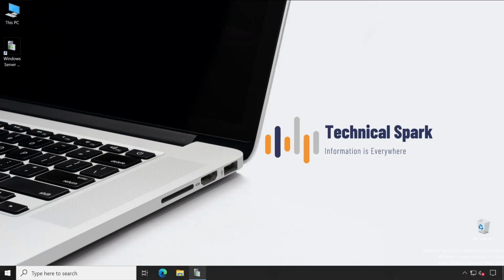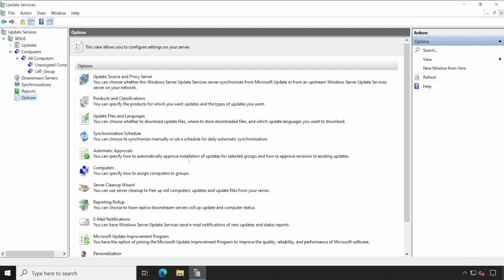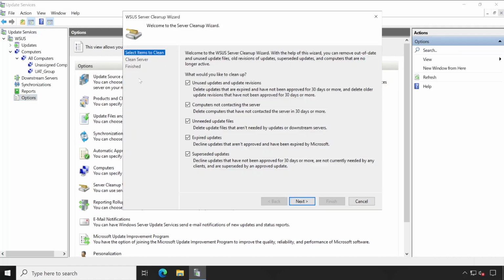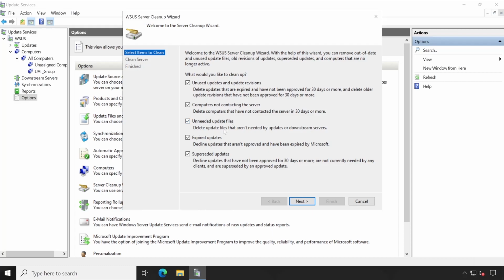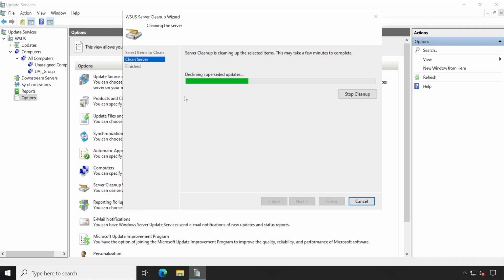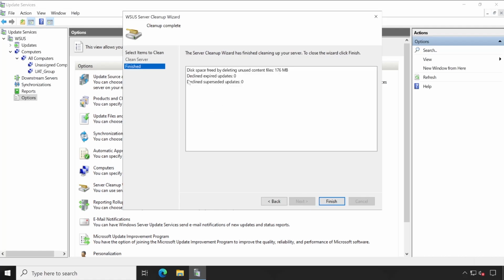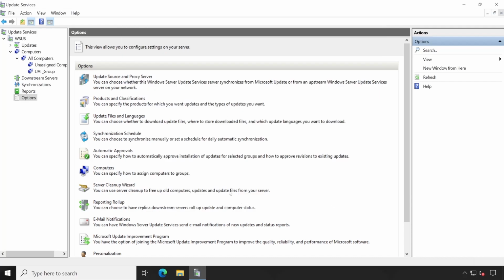How to Clean up Microsoft WSUS Server | Windows Server 2022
In this video, we will walk you through the process of cleaning up your Microsoft Windows Server Update Services (WSUS) server. Over time, the WSUS server can accumulate unnecessary updates and files, which can take up valuable disk space and slow down the performance of the server. Cleaning up the WSUS server can help optimize the server's performance and ensure that it is running at its best.

This tutorial will cover the step-by-step process of cleaning up the WSUS server, which includes declining and deleting unnecessary updates, removing obsolete computers and updates, and using the WSUS Cleanup Wizard to remove unneeded content and files.

Whether you're a system administrator or IT professional, you'll find this video helpful in optimizing the performance of your WSUS server and improving the efficiency of your update management.

So sit back, relax, and watch this tutorial on How to Clean up Microsoft WSUS Server: Step-by-Step Guide.